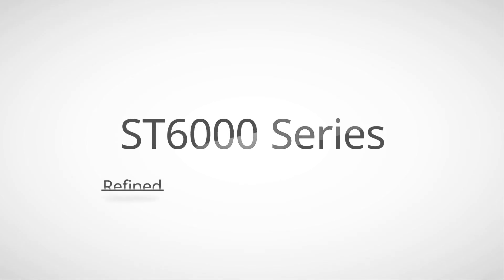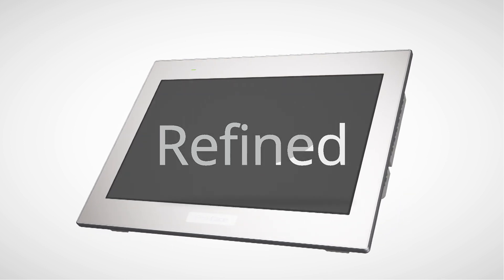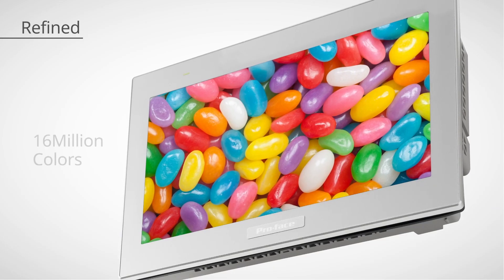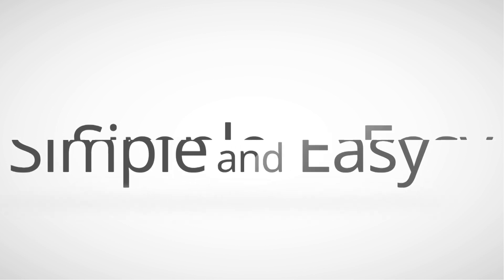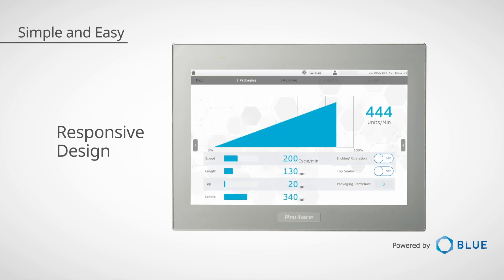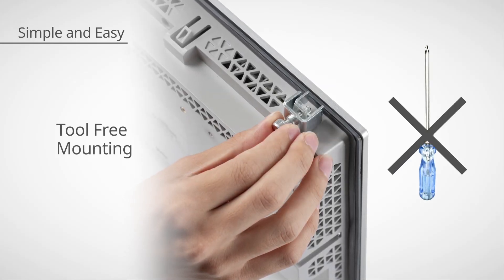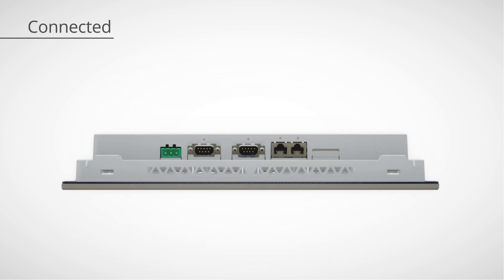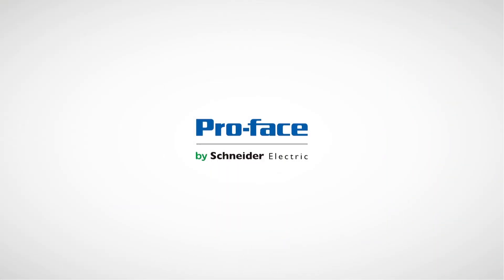What is ST6000? Achieve a high level of visualization with the new Basic HMI -Pro-face-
The ST6000  series brings a new level of visualization to the Basic HMI  market which no other basic product has accomplished. We have achieved a superior quality display that improves operability and is unmatched by any other basic product. Optimize operations and machine information.